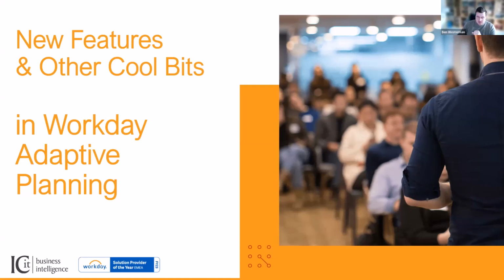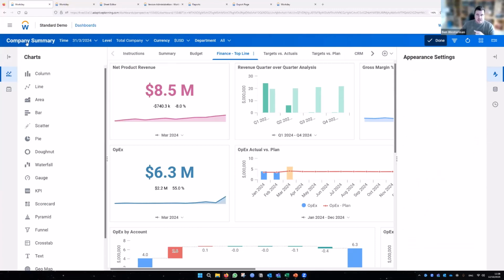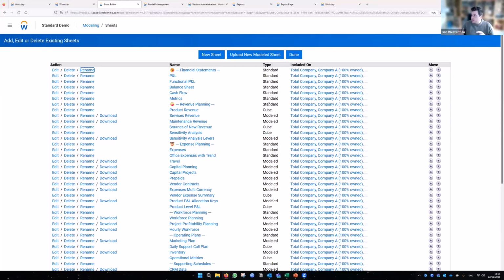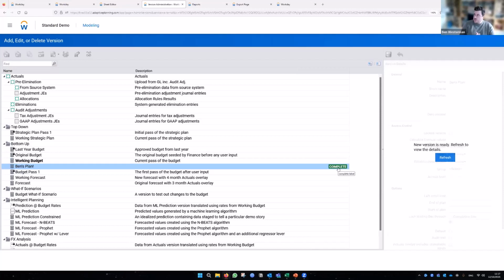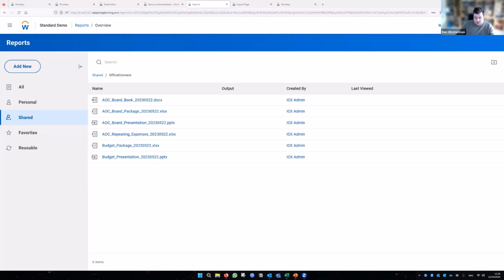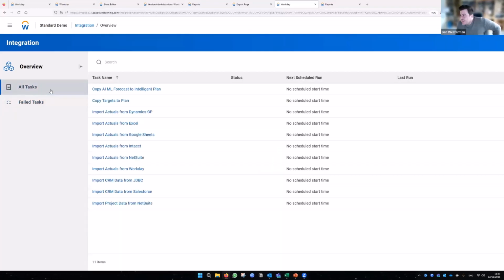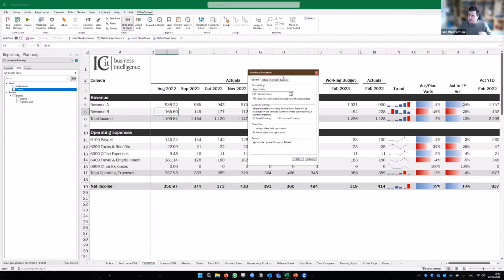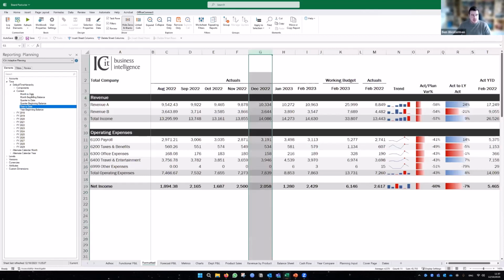Workday Adaptive Planning New Features 2023 R2.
Discover the latest new features and exciting hacks.  Highlights include:

New visual updates:
Dashboard Multi Select and Context Filters
Dashboard Optimise Sheets
Organising Sheets

New features:
Version Queuing
Sharing Management Reports
Office Connect enhancements
Exporting Data

If you would like to arrange a personal demo to match your business requirements, please get in touch today